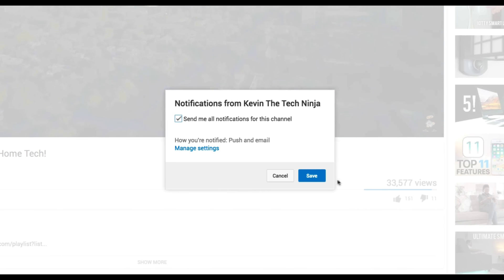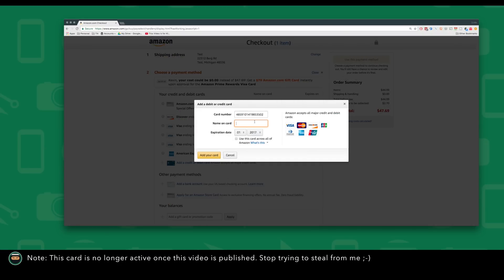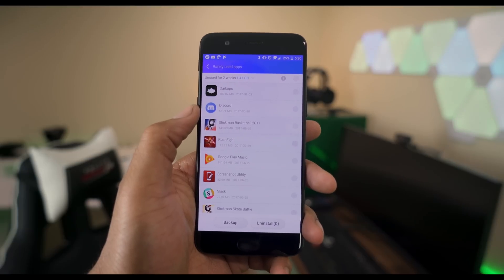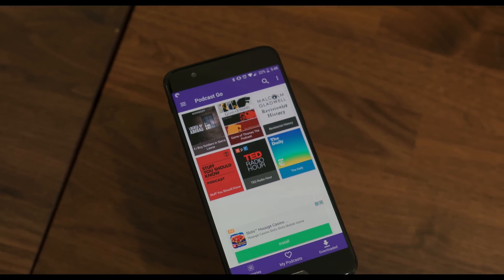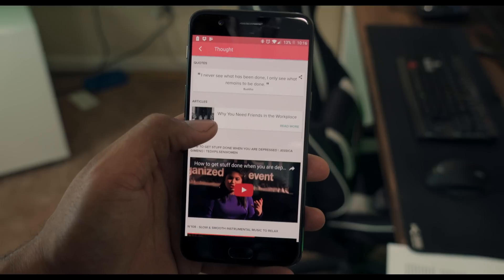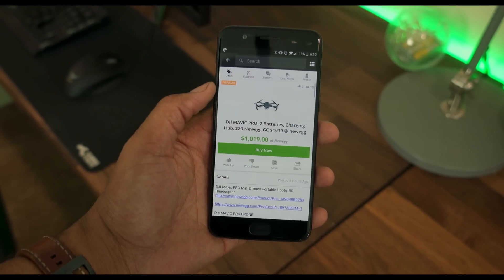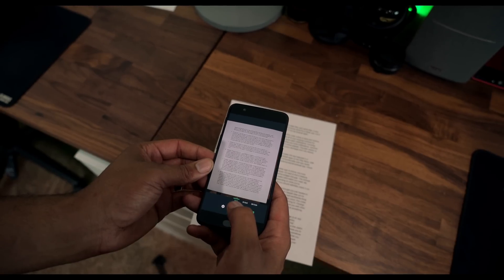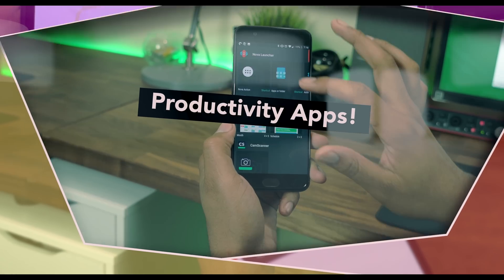Top Productivity Apps of 2017! (so far)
| Apps in order of appearance  |